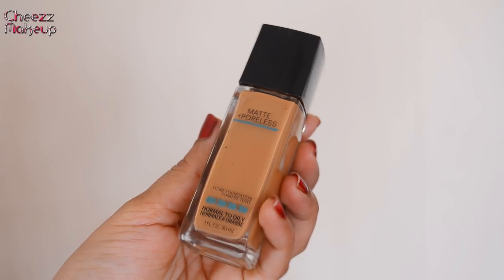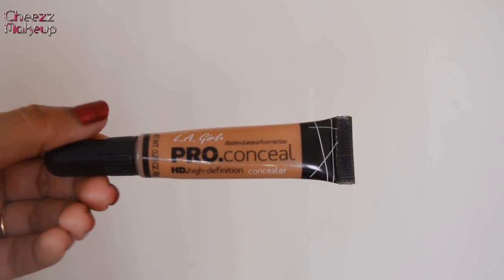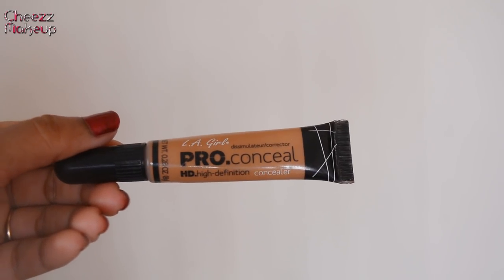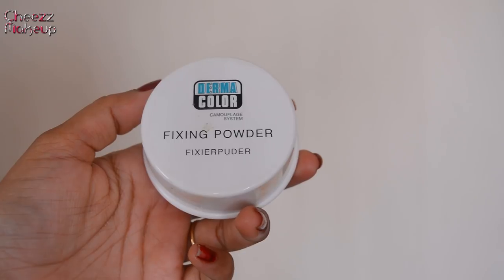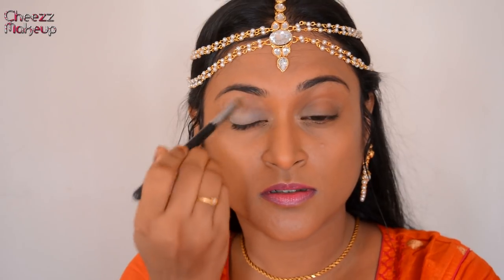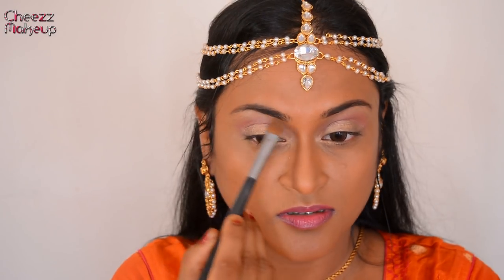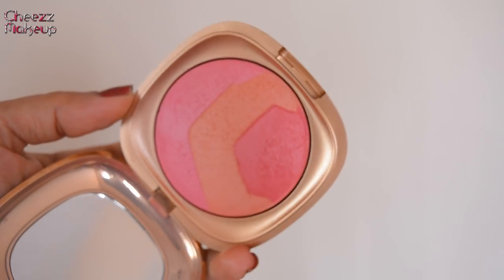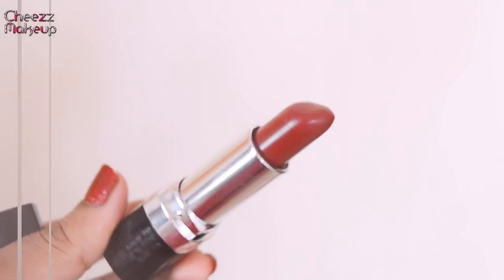Baahubali 2 Conclusion-Anushka Shetty Makeup Look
Products Used:

FACE
1. Nivea Post Shave Balm
2. Maybelline Matte Poreless Foundation in 330
3. LA Girl Pro Conceal HD Concealer in Toffee, Medium Beige, and Expresso
4. Kryolan DermaColor Fixing Powder in P4
5. Kiko Milano Desert Tunes Trio in Gypsy Pink

EYES
1. NYX Eyeshadow Base in Skintone
2. Makeup Revolution Eyes Like Angels Palette
3. UD Naked 3 Palette
4. Maybelline Diamond Glow Quad
5. Nykaa 24hr Vinyl Luxe Eyeliner Black Granite
6. Lakme Eyeconic Kajal in Black
7. Maxfactor Masterpiece High Impact Volumizing Mascara
8. Ebay Lashes

LIPS
1. Avon True Color Lipstick in Wineberry

Extension I'm Wearing: Silky Natural Black in 22 inches-200G

My Go-To Brown Smokey Eye

Intense Purple Smokey Eyes/Deep Red Lips

Smokey Coppery Eyes - CheezzMakeup